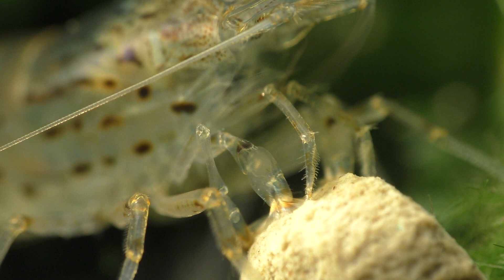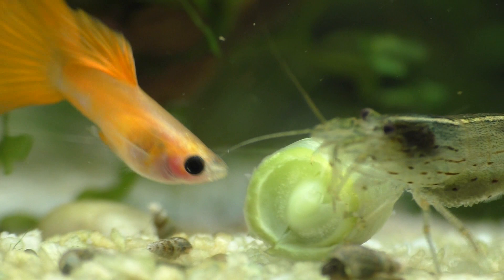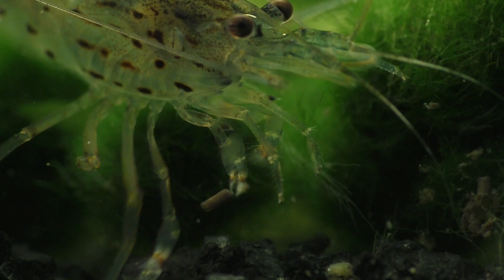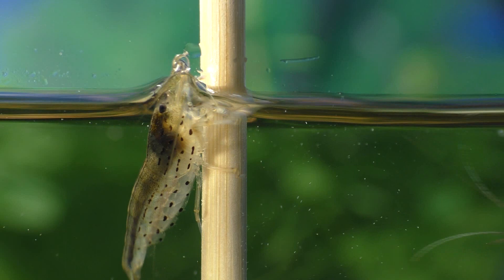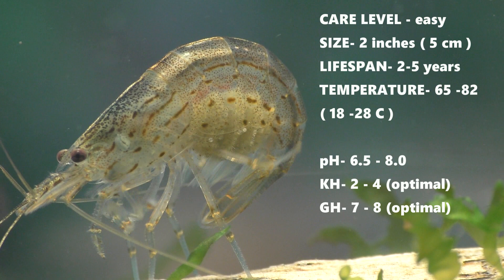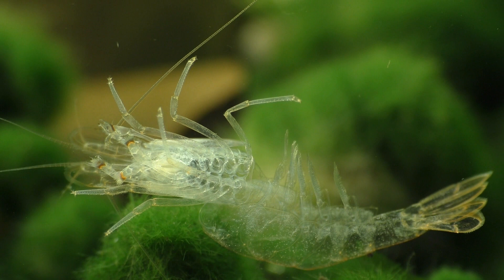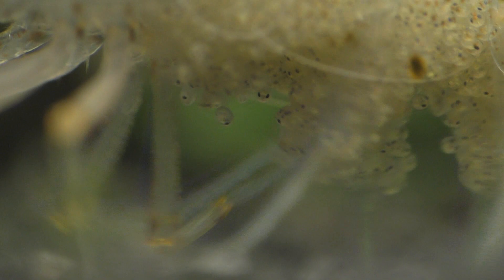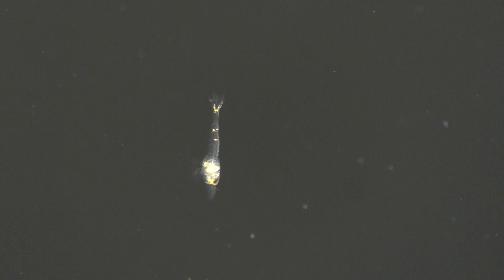The Complete Guide To Keeping The Amano shrimp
Everything that you need to know about keeping the Amano shrimp. Information on feeding, breeding, and everything you'll be needing. Helpful advice on using Amano shrimp to eat algae, plus Amano shrimp behavior and anatomy.  Advice on Amano shrimp tank mates, Amano shrimp care, and tank size.

and it helps my channel when you purchase through these links.

VIDEO CAMERA USED  -  Panasonic HC- V770 HD Digital Camera  **( paid link)**